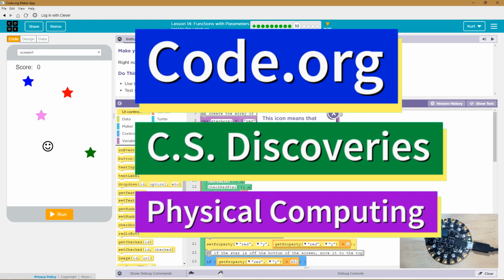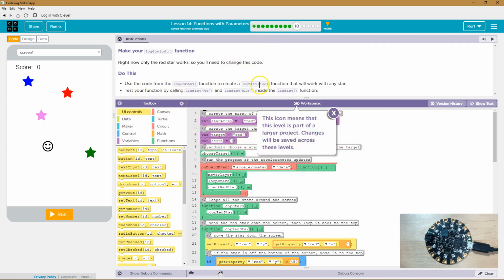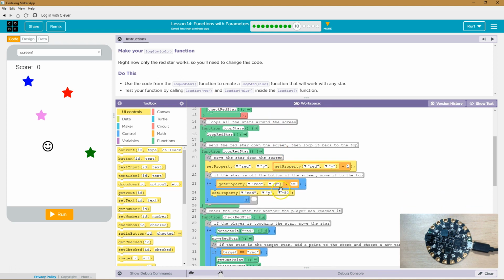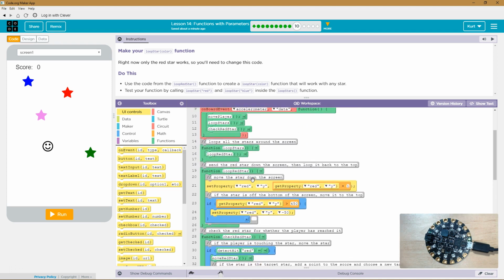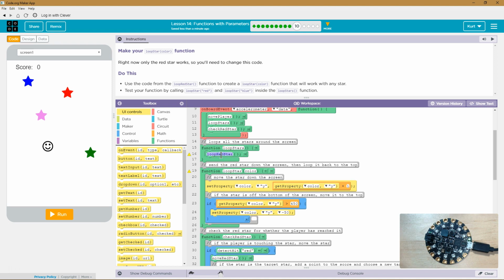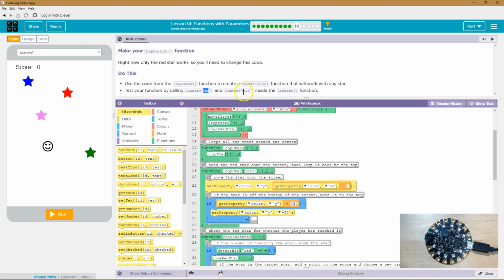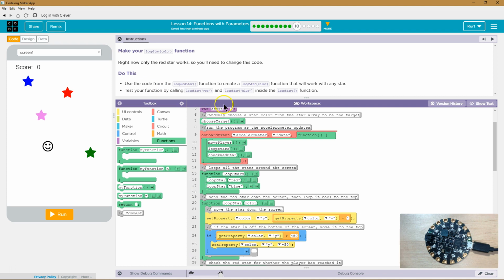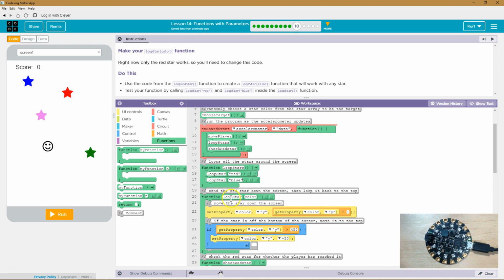Functions with Parameters Lesson 14.10 Tutorial Code.org CS Discoveries Physical Computing Unit 6